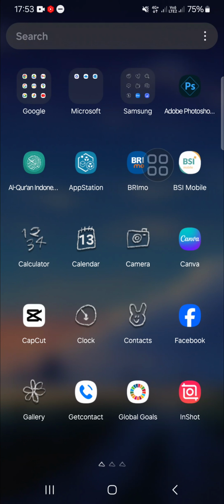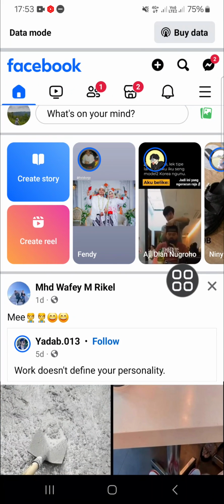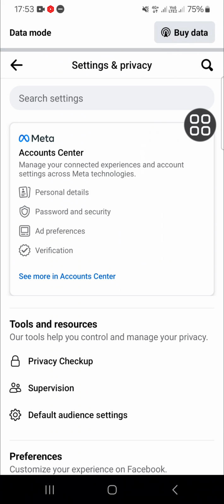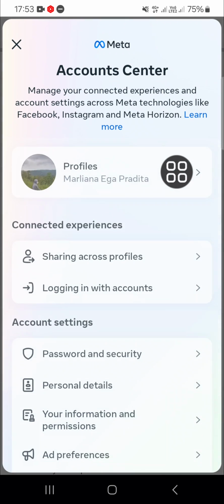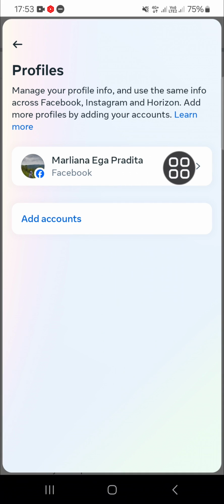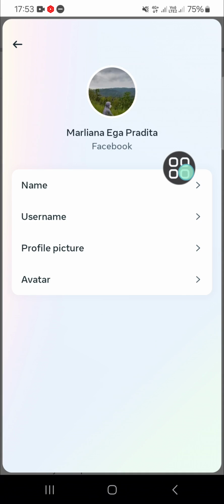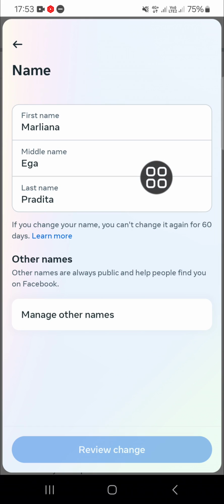⭐ HACKS: Facebook Name Change || How To Change Your Name On Facebook (Update 2024)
Hey Facebook users! Ready to update your name on Facebook but not sure how? In this video, I'll share with you the latest hacks and methods to change your name on Facebook quickly and efficiently. Whether you've recently married, changed your surname, or simply want to use a nickname, this tutorial will guide you through the process step-by-step! Changing your name on Facebook is an important aspect of personalizing your profile. Follow along with this easy-to-follow guide and ensure your Facebook profile reflects your true identity!